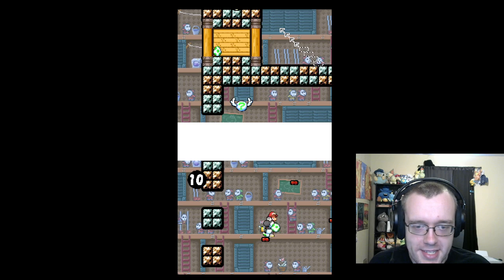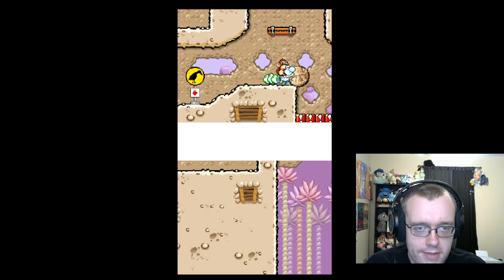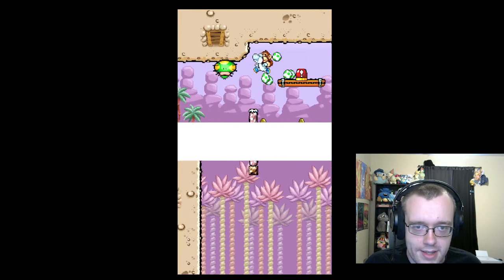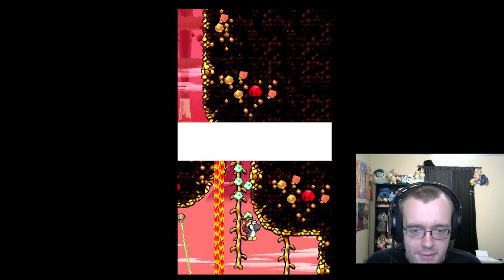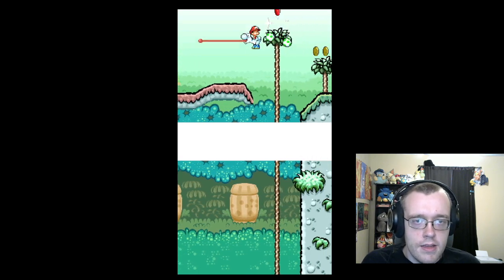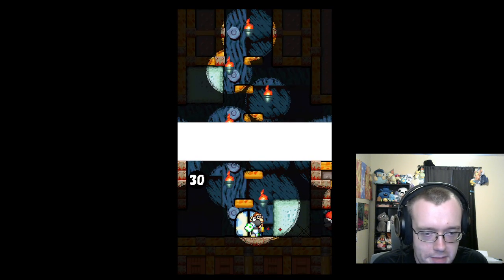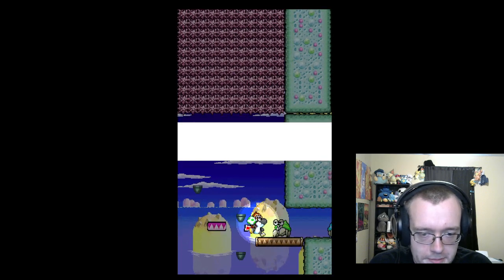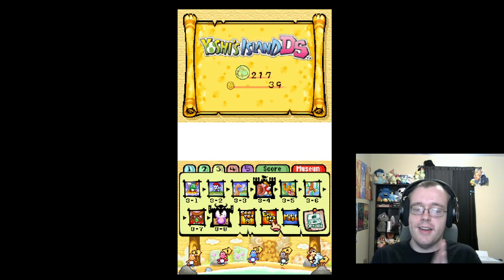One Must Imagine Yoshi Happy! PaperWatt Plays Yoshi's Island DS! (Part 5)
Vod Date 4/17/24

Yup, exactly as scary as I expected.

Played using Desmume Emulator.